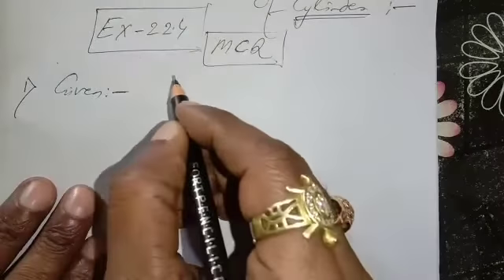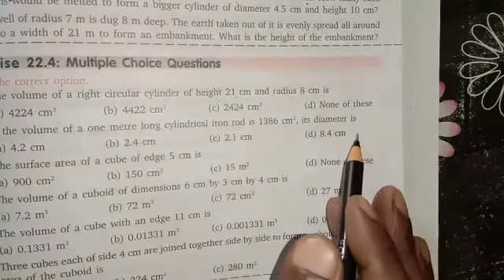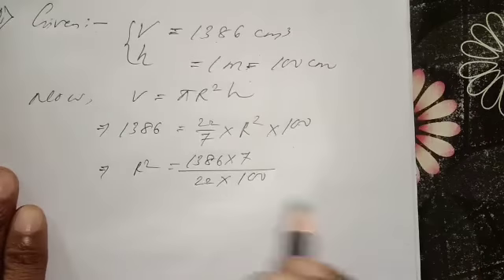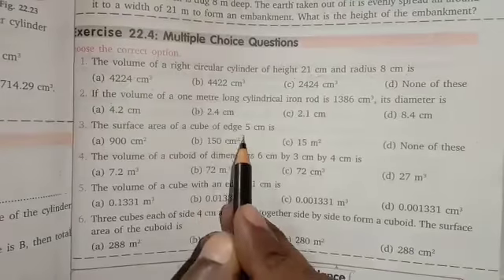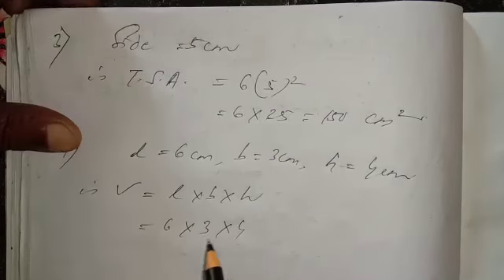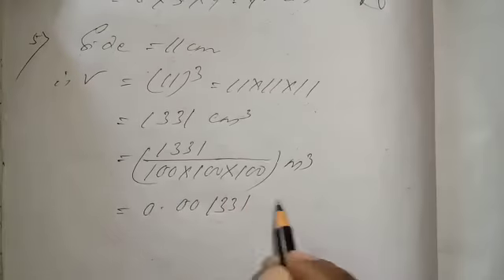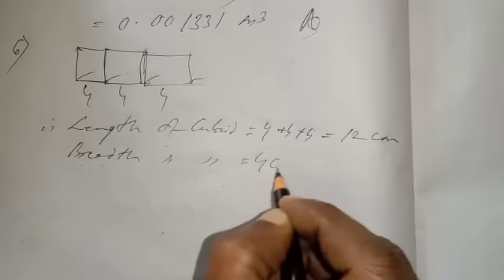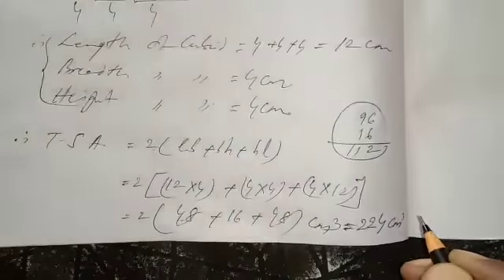Chapter = Surface Area and Volume of Cylinder ( MCQ )